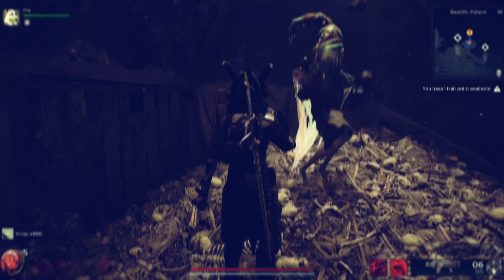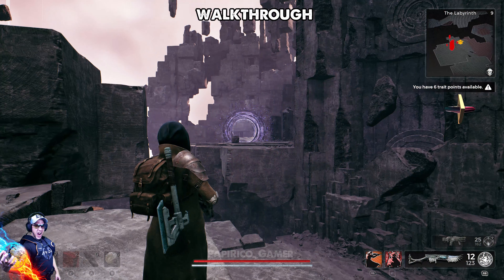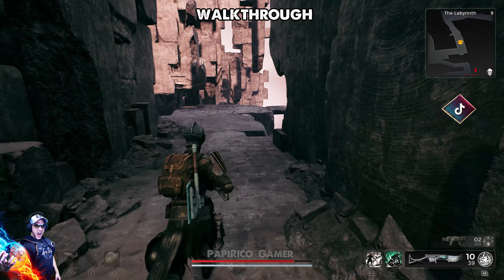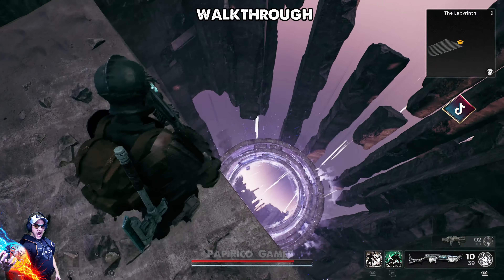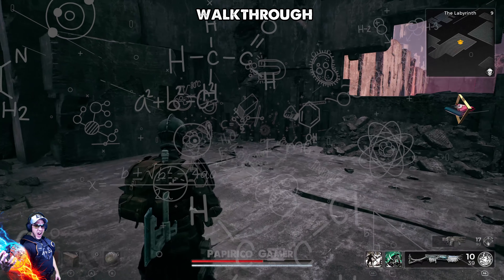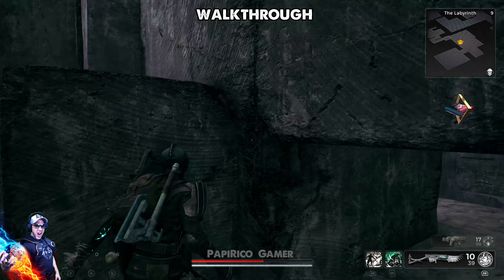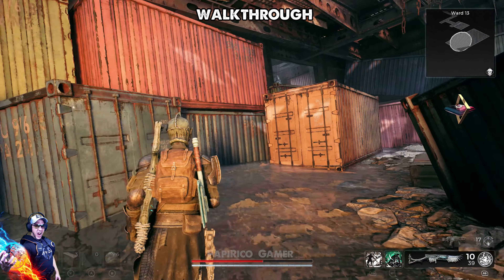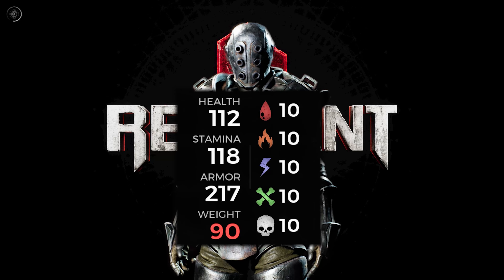Remnant 2 How to get this incredible Chicago Typewriter & powerful gear set that dominate the game.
Remnant 2 Walkthrough
Embark on a journey with me through Remnant 2 as I unveil the steps to unravel this enigma and discover the concealed Stargate teleporter within the labyrinthine realm. By unlocking this secret, you'll not only gain access to the awe-inspiring Chicago Typewriter but also lay claim to a potent gear set that undoubtedly reigns supreme in conquering the game's apocalypse solo.

Remnant 2 How to get this secret technician gear set and this incredible engineer class. Walkthrough

READY. PLAY. FEEL. The WOOJER VEST 3
Vest 3 is a marvel of human engineering, and is the perfect companion for at-home gaming, movies, VR and music. It’ll verberate precise frequencies throughout your entire body, delivering a unique and mesmerizing experience. Get ready to be amazed. ⬇️⬇️⬇️